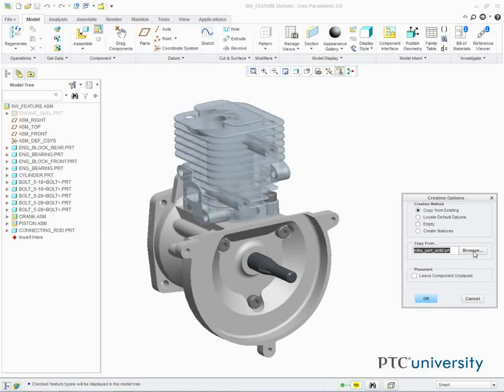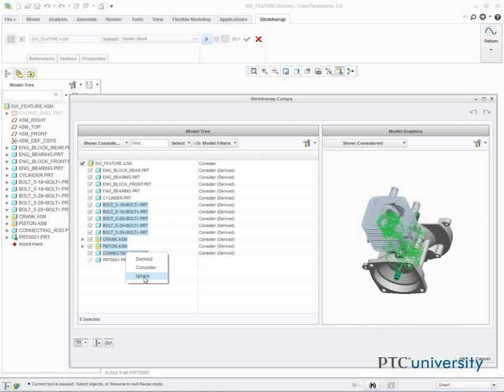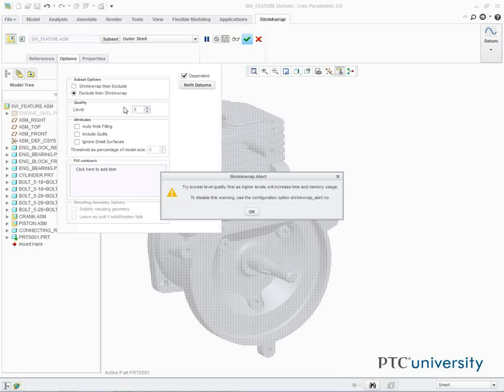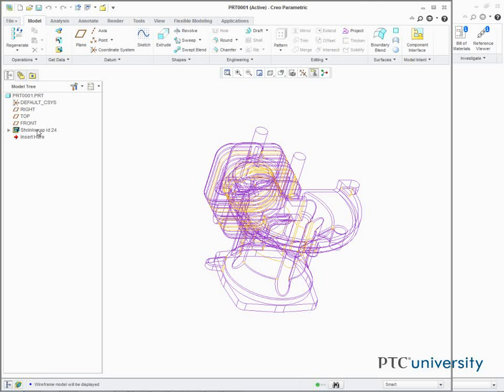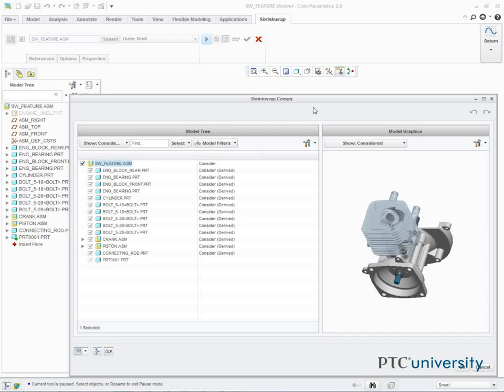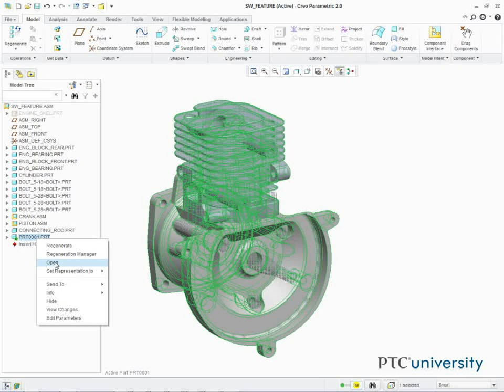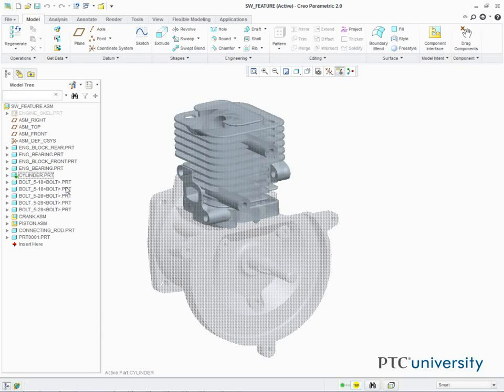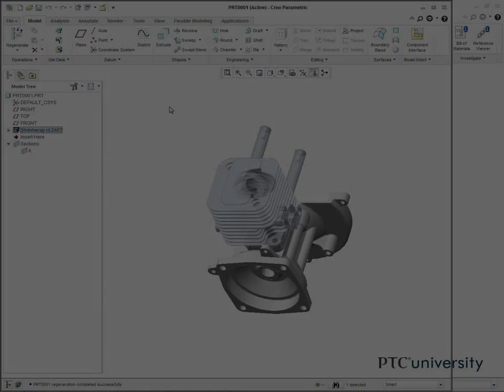Tutorial Creating a Shrinkwrap Feature - Creo